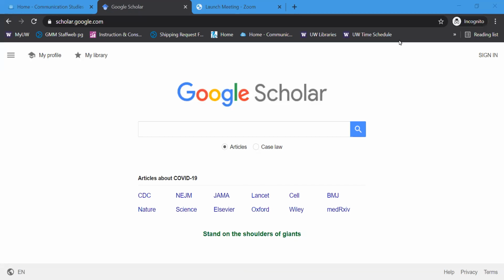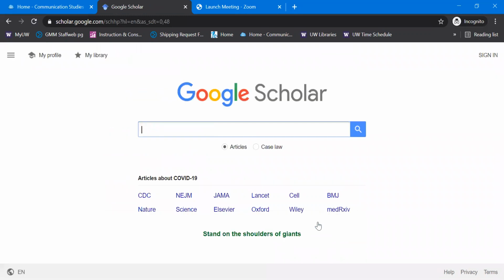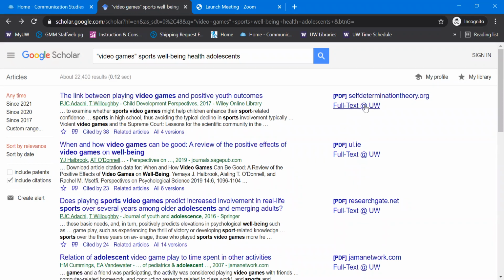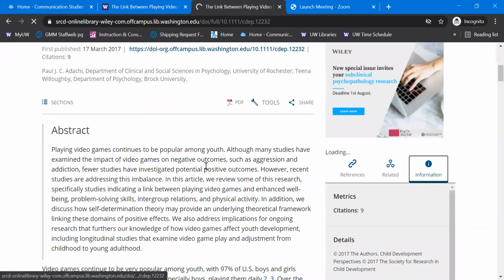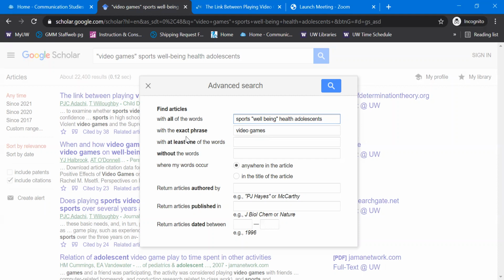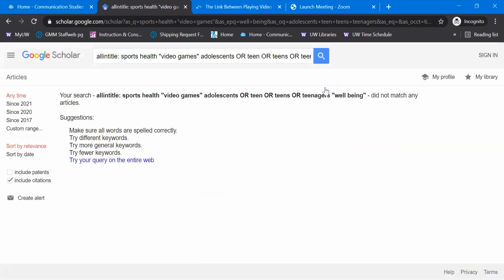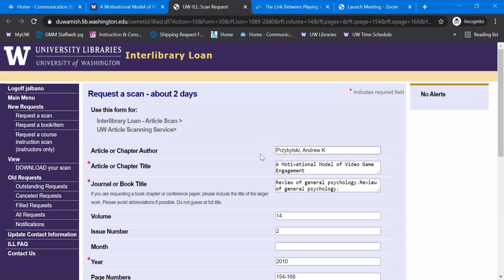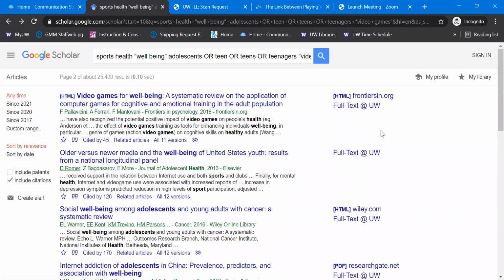COM 382: Google Scholar